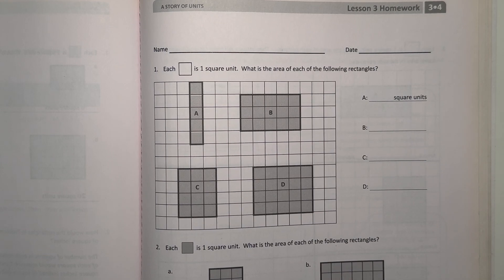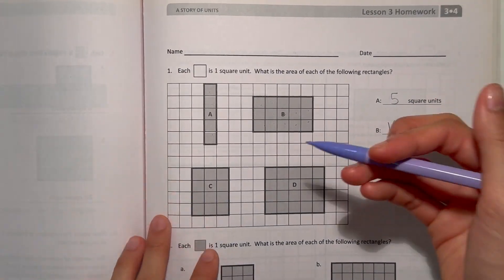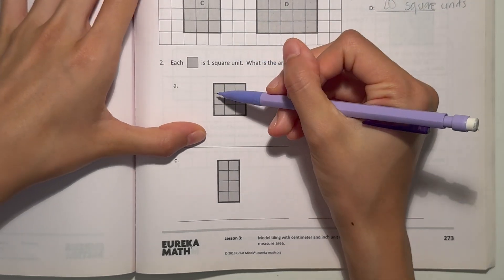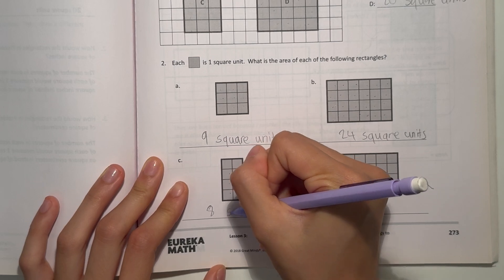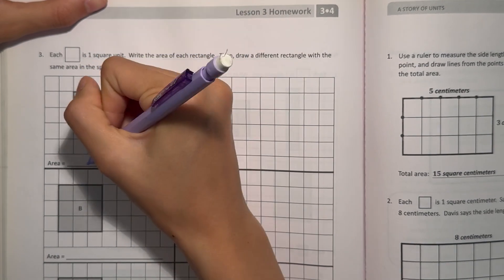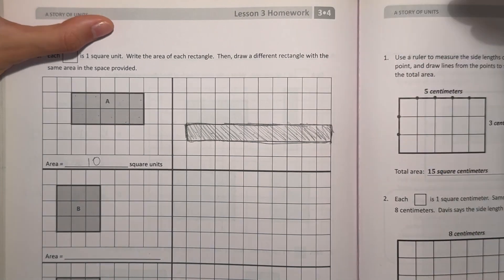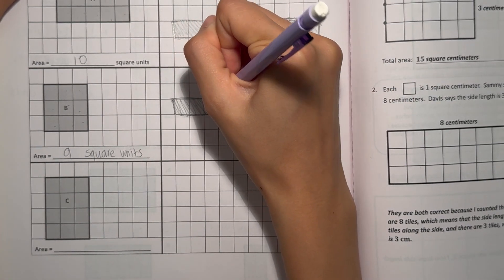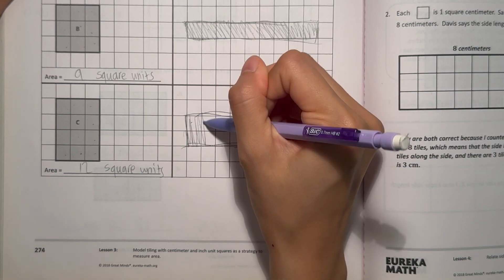Eureka Math Grade 3 Module 4 Lesson 3 Homework